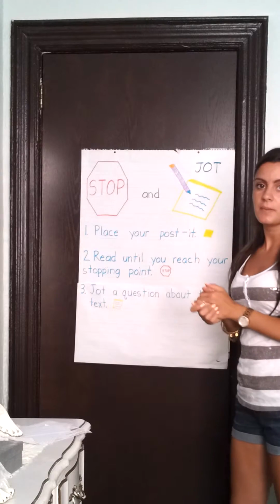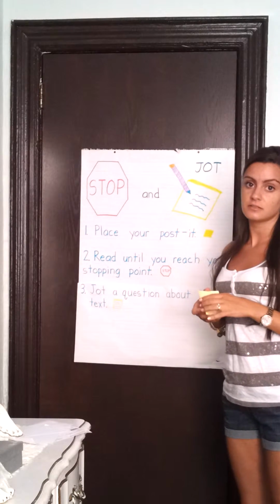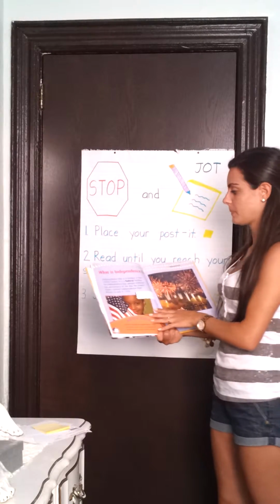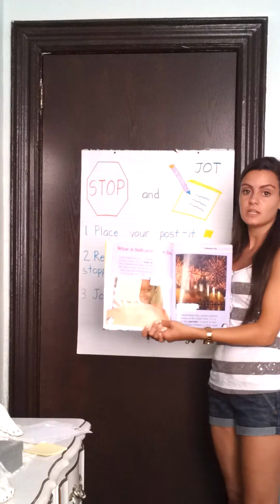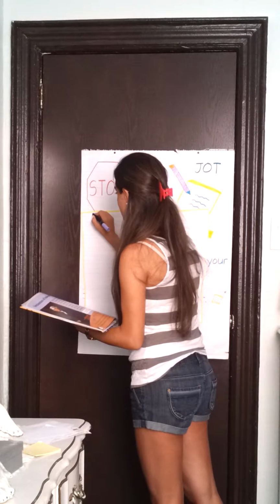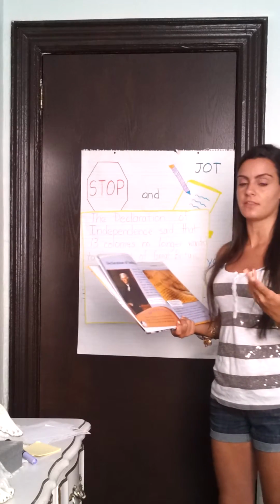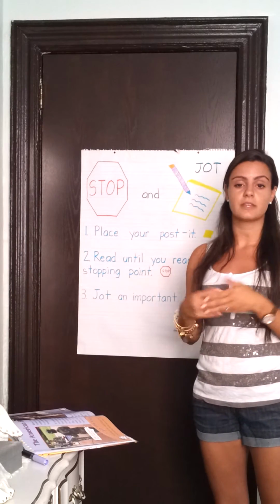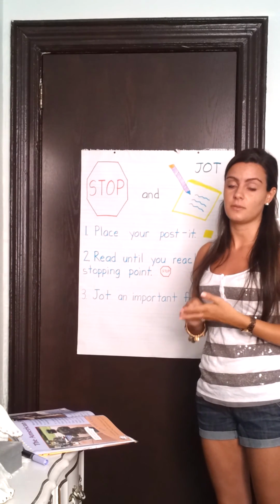Caterina mangiafreno 602 OL lesson plan